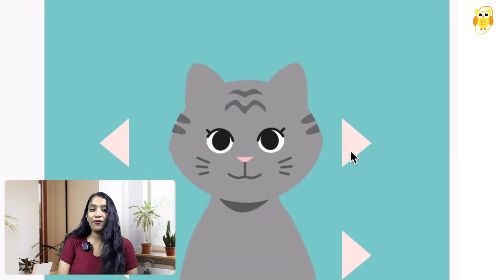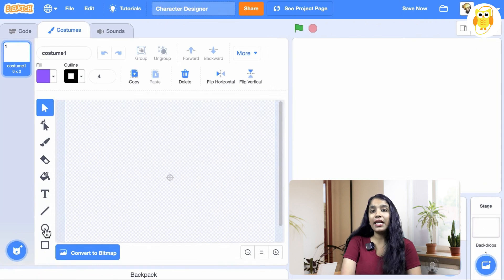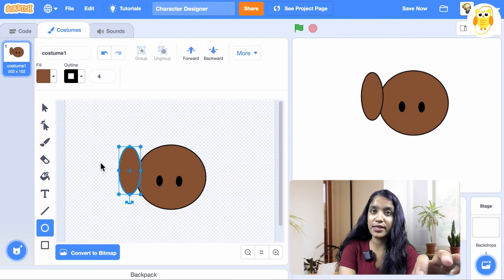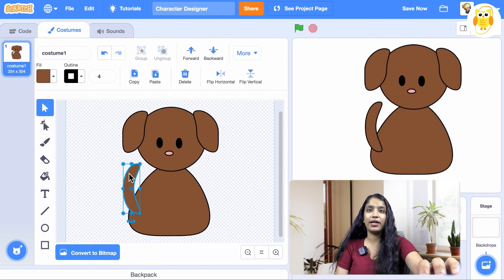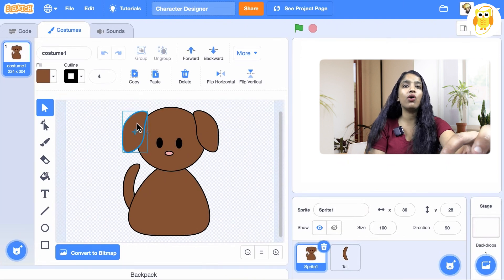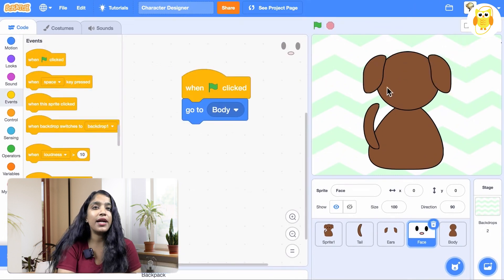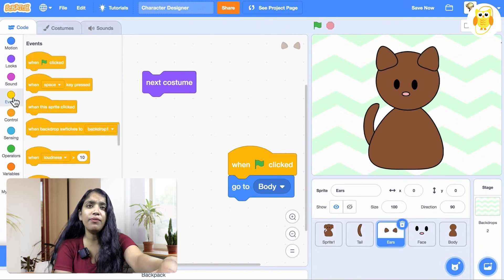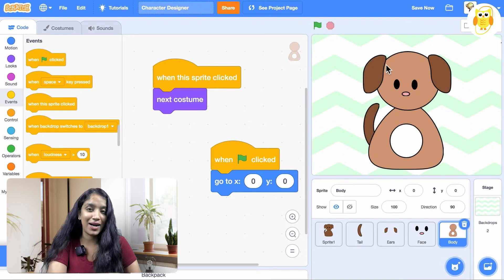How to Make a Character Designer in Scratch | Easy Step by step process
Ever wanted to make your own avatar creator, icon maker, or character designer game? This tutorial will show you how! You'll learn how to make a game where the player can customize their own character.

Struggling to find the right platform to teach coding or math to your kids?
👉 Book a Free Demo Class Now and see the difference firsthand

Learn how to make your own clicker game in Scratch! With this tutorial, you can make a clicker game with cute effects, items that the player can buy, and more!

🚀 Why Choose Debe Learning?
✅ Live Online Coding Classes for Kids
✅ Boost Problem-Solving & Critical Thinking Skills
✅ Strengthen Core Concepts & Apply Them to Real-World Challenges
✅ Unlock Creativity with Fun, Interactive Coding Projects

Wondering if this is the right coding program for your child? Watch the video and find out!

[How to Make a Character Designer in Scratch | Easy Step by step process, character design, scratch projects]